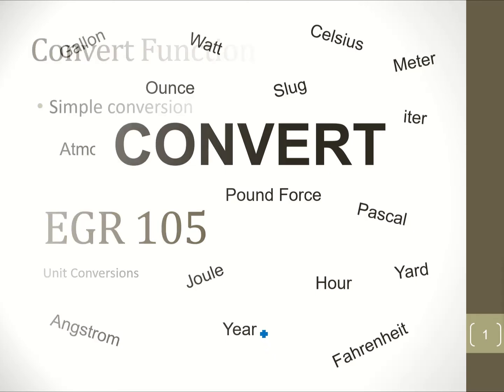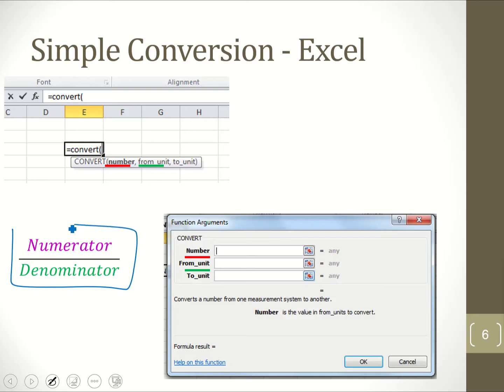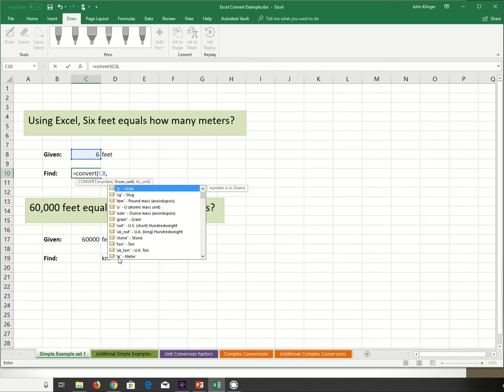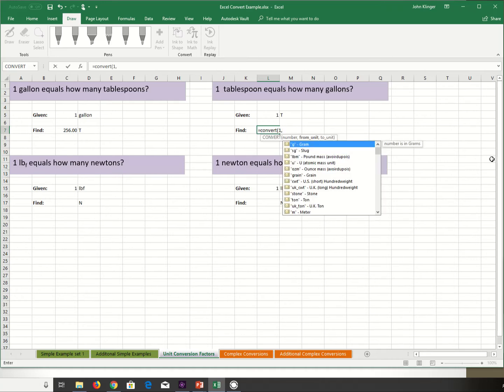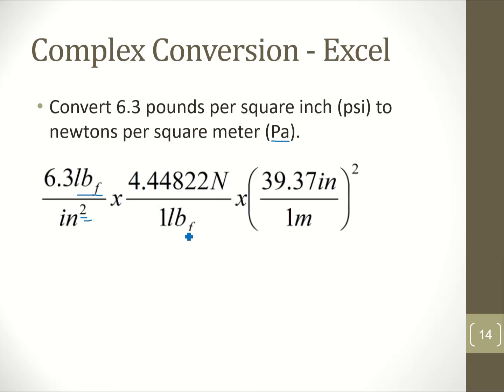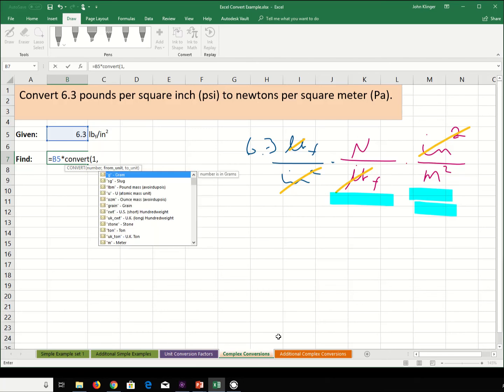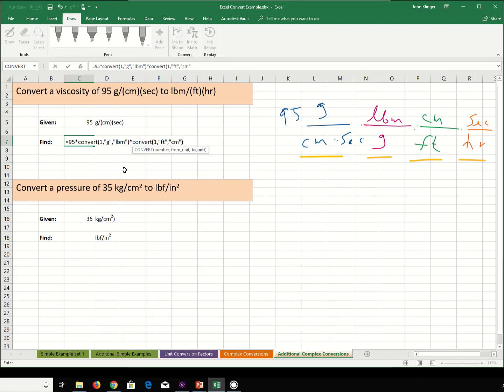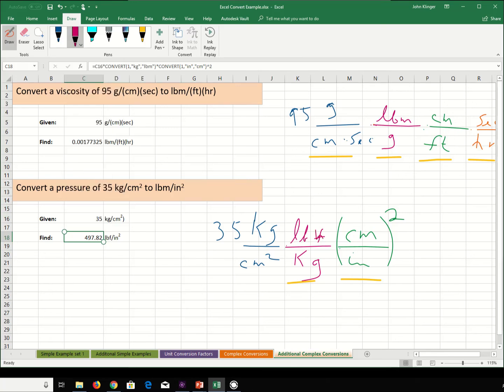Excel 5 Unit Conversions